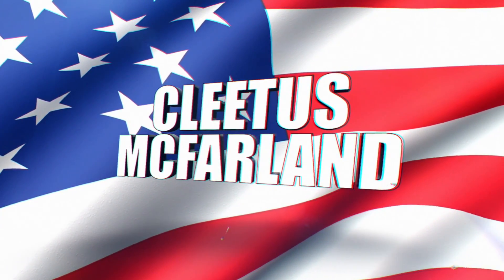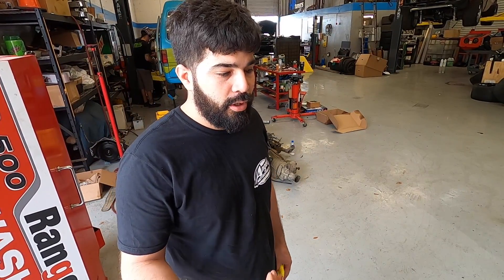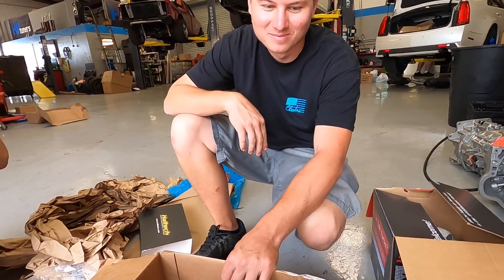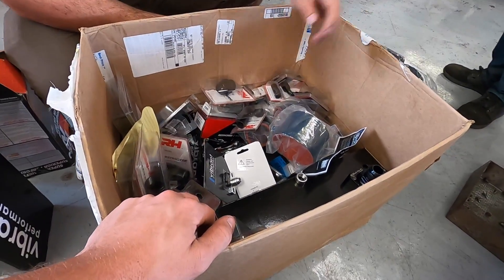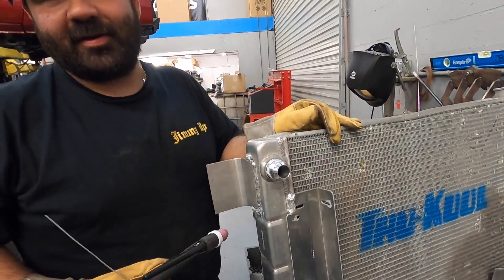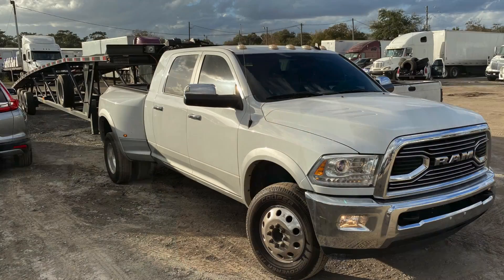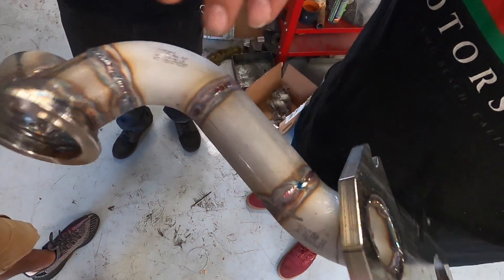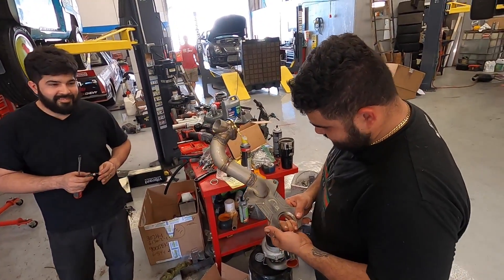ROTARY Swapped Mystery Machine EP.2 - BIG Turbo on a LITTLE Van! + WE GOT A NEW TRAILER!!!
Major Mystery Machine progress today as we get Coops can ready for some SKIDS!

Cleetus McFarland
12961 44th St N. Ste B